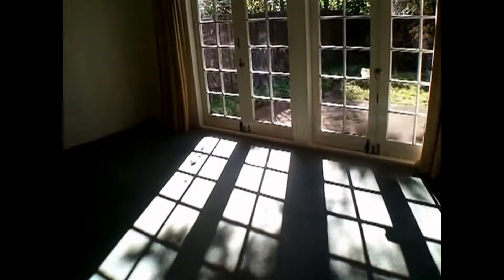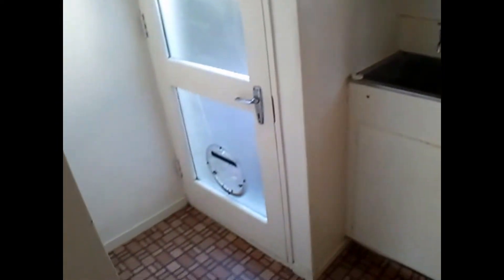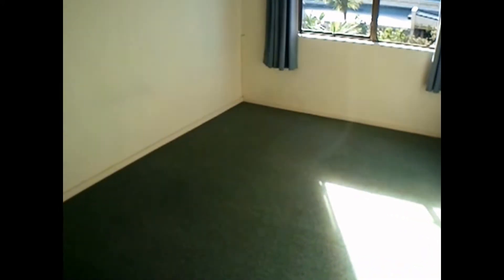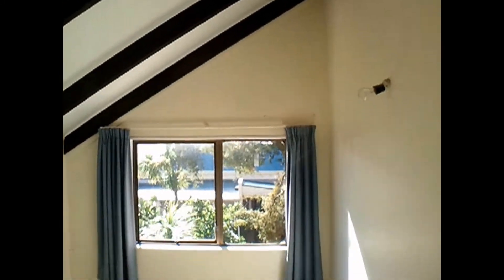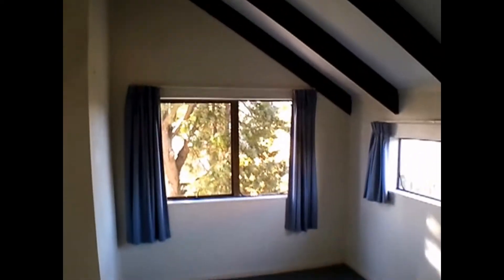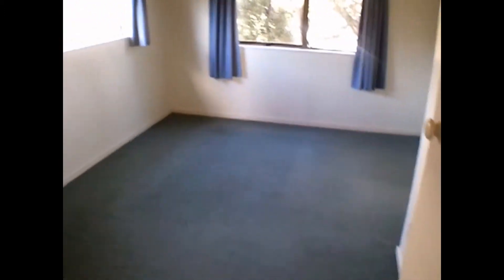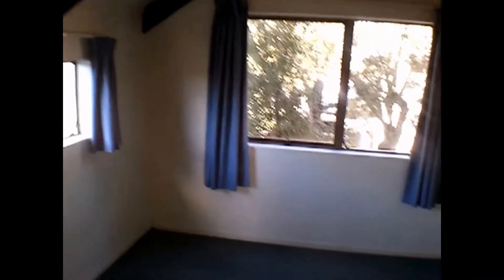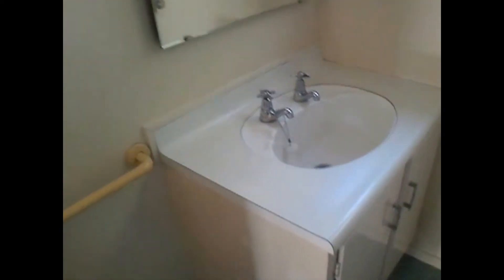"Townhome for Rent Auckland" 3BR/1BA by "Auckland Property Management"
This online "Townhome for Rent Auckland" video walk through tour is located at 2/4 Kelly Street, Mount Eden, Auckland. This is a two level, two bedroom plus study or third bedroom townhouse with single lock up garage. The living area opens to a private fenced garden area. Also, this "Townhome for Rent Auckland"  is a easy walk to Mt Eden Village.

This video walk through tour is prepared by Auckland Property Management Ltd. Visit us today. Protect your investment and put it in the hands of the real professionals! Learn about our exceptional "Auckland Property Management" services or see more properties like this "Townhome for Rent Auckland" online, today! With our experience in "Auckland Property Management"--we are the right team for you!